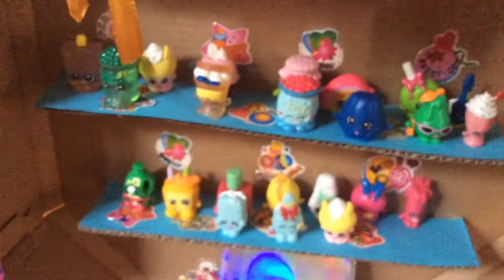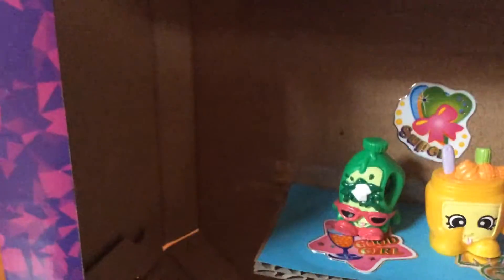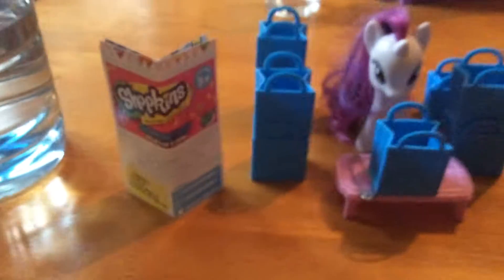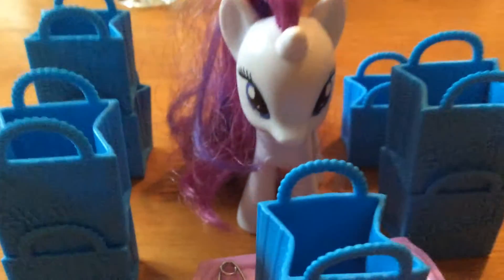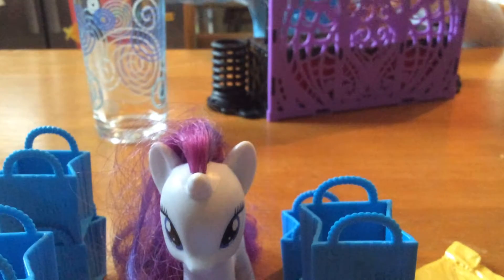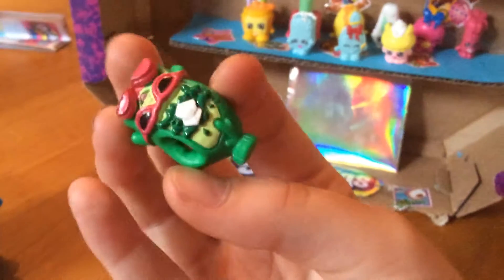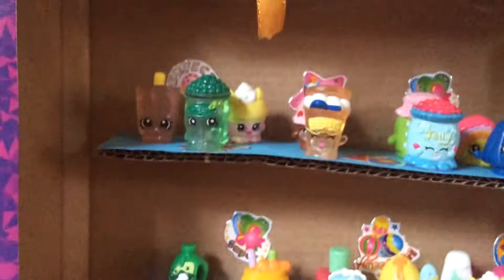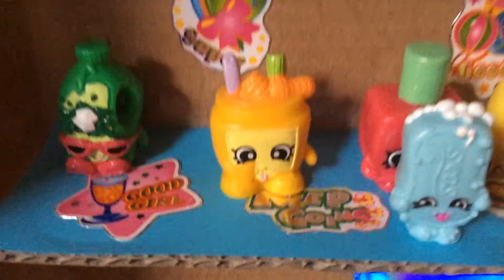Series 1 shopkins review 1 w/ rainbow brofist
This is my first ever shopkins quick review